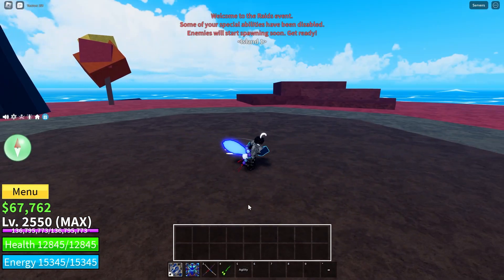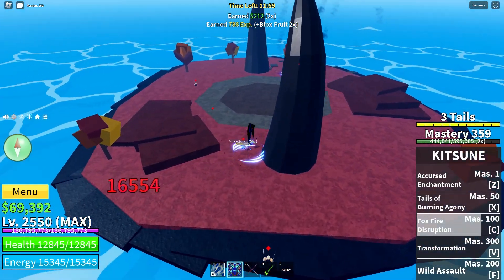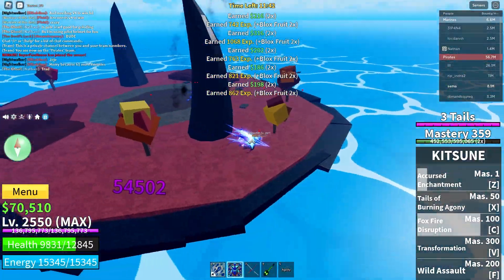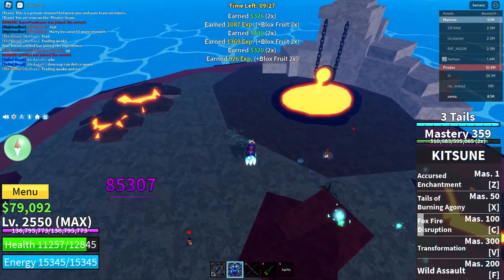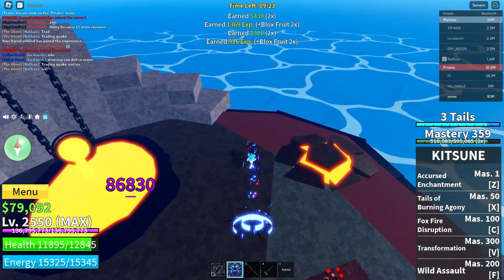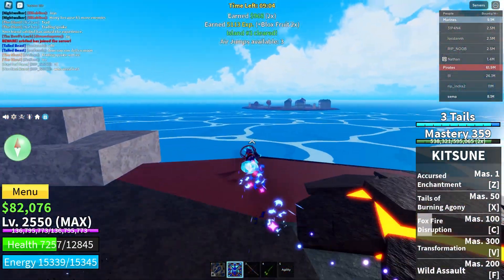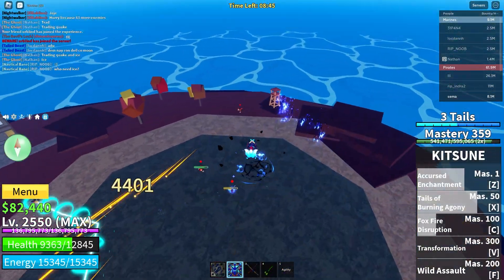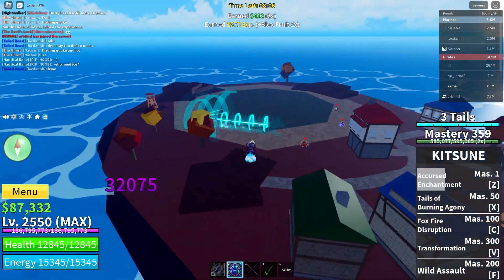How to Get a STACKED Inventory in Blox Fruits?!!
just for a brief description if your new this is simply a podcast of me describing my past experience and what ive done to get a stacked inventory. none of the methods mentioned will be showcased in the video.

we are so close to the 2k sub mark so drop a sub now it wont hurt!